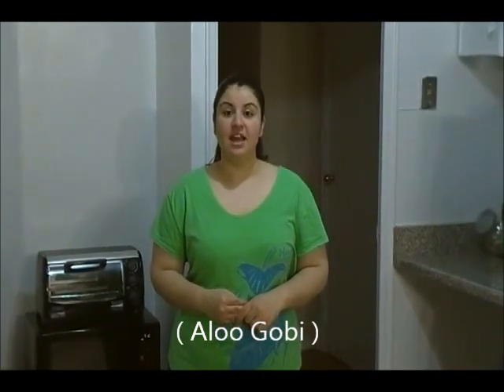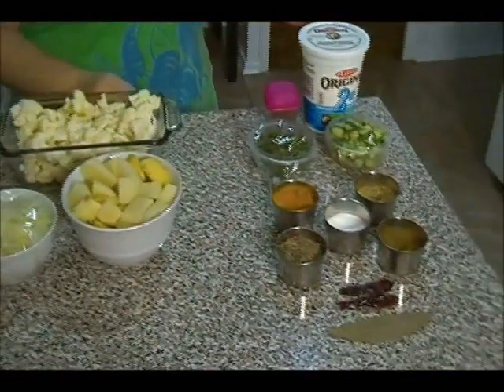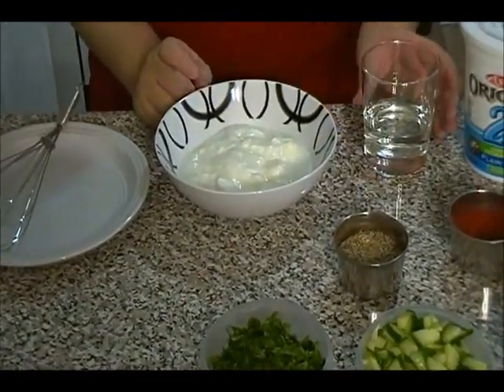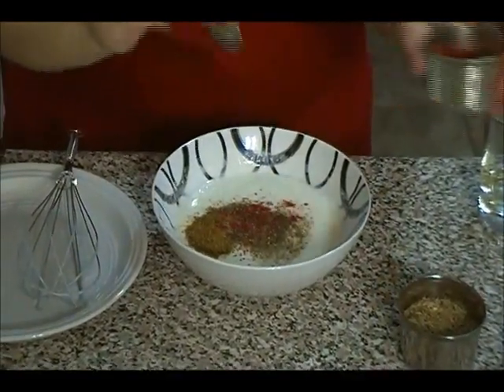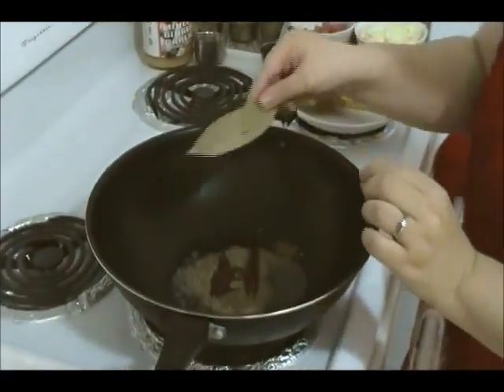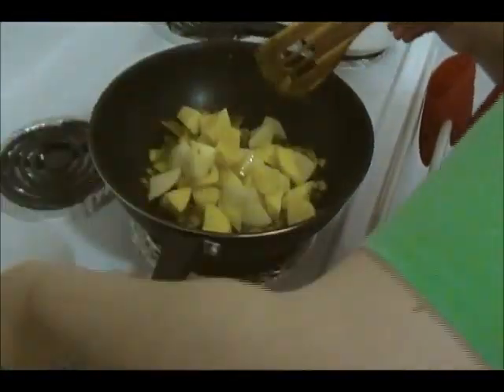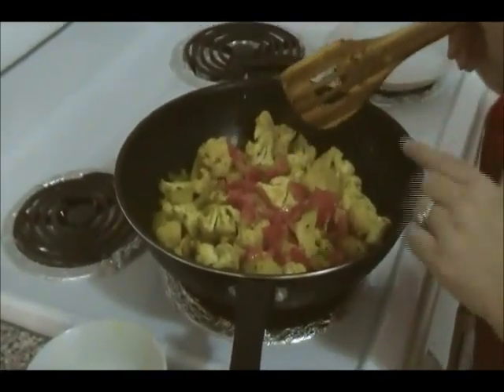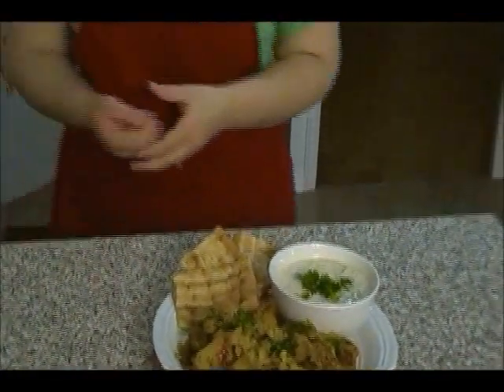Aloo Gobi (Indian Cuisine)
(Aloo Gobi) is Potato and Cauliflower Indian veg dish. Home made by Sarah Zafar. easy steps to make this recipe.